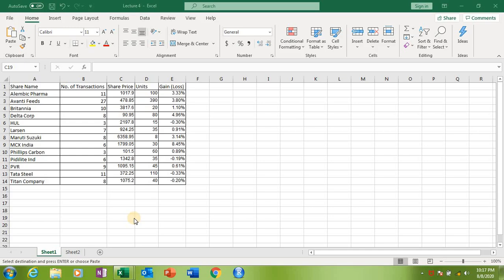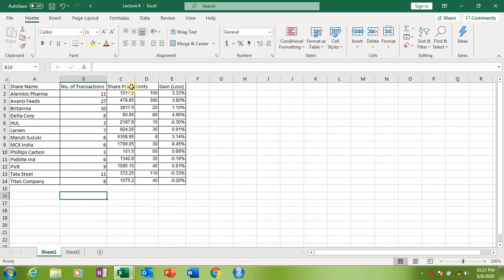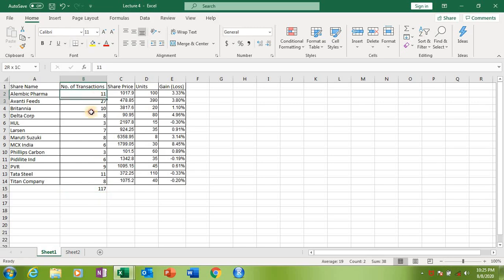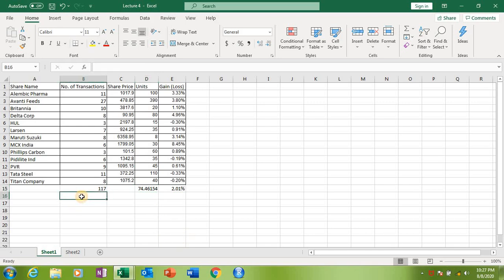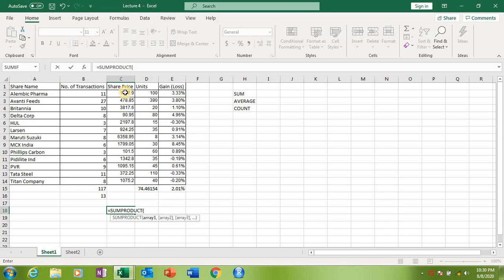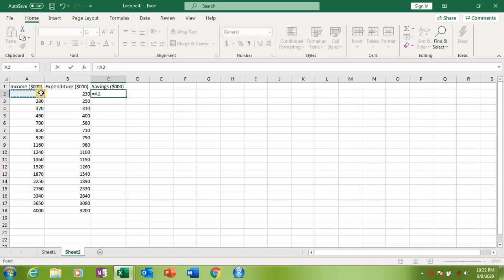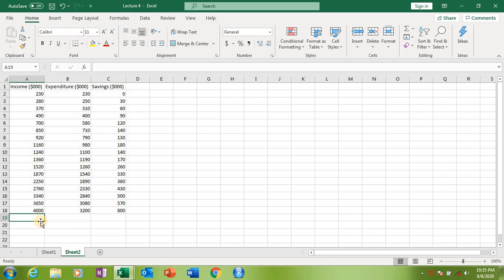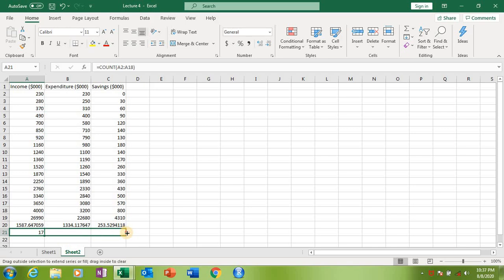Basic excel formulae you will always need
This video discusses how to perform some basic mathematical operations in Excel i.e.,
how to sum numbers,
how to get an average of numbers,
how to count numbers,
how to sumproduct two arrays,
how to copy-paste formulae for a row or column.